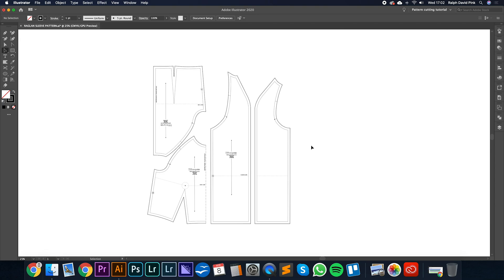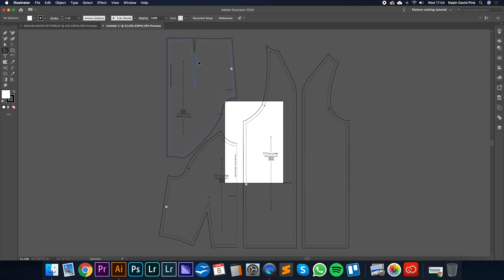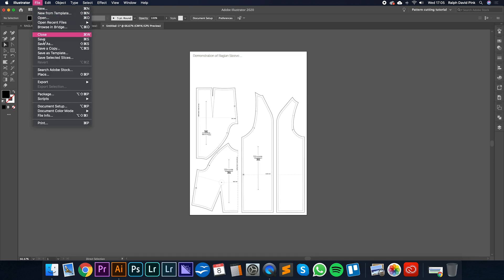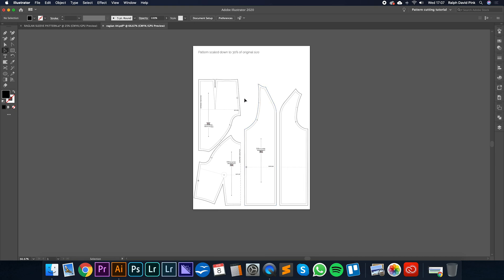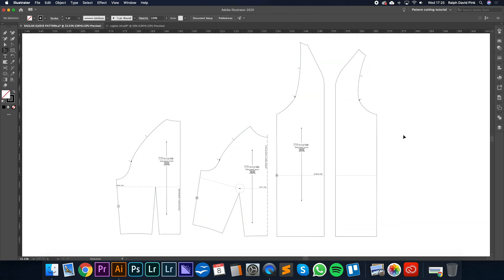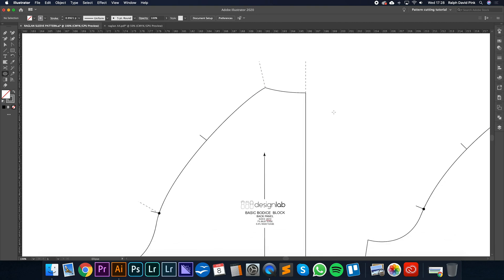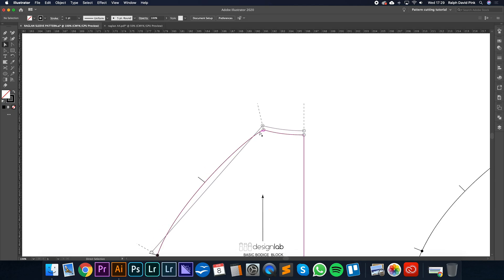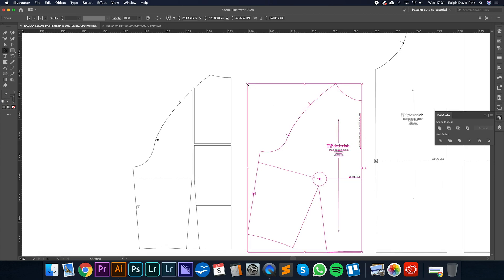Grading Patterns & Scaling patterns in Adobe Illustrator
Dive into the world of digital pattern making with our Adobe Illustrator tutorial focused on scaling and grading patterns. Whether you're a budding fashion designer, a DIY enthusiast, or a seasoned pattern maker looking to digitise your workflow, this guide is tailored for you. Learn the secrets of efficiently scaling down your patterns for presentations, spec packs, or fabric lay plans, and understand why grading patterns requires a different approach.

What You'll Gain from This Tutorial:
-Efficient Scaling Techniques: Discover two methods to scale your patterns – using the free transform tool for quick adjustments and precise scaling with percentages for accuracy.
- Grading Insights: While scaling is not grading, we delve into the basics of how Adobe Illustrator can be utilised for pattern grading, setting the foundation for further exploration into this advanced pattern making skill.
- Practical Applications: See real-life applications of scaled patterns in presentations, specification packs, and sewing patterns, making your design process more efficient and eco-friendly.

Get Started with the Right Tools:
Standardised Basic Block: Access a wide range of dress basic blocks ready for immediate use at

Bespoke Basic Blocks: Tailor a dress basic block to your measurements for the perfect fit at

Additional Information:
This tutorial is crafted to bridge the gap between traditional pattern making and the digital realm, offering innovative solutions for modern challenges in fashion design. Whether creating patterns for personal use, education, or professional development, these skills are invaluable.

Problems Solved:
- Complexity of Pattern Scaling: Simplifies the scaling process, making it accessible and efficient for digital pattern makers.
- Misconceptions about Pattern Grading: Clarifies the difference between scaling and grading, providing a foundation for further learning in pattern grading.
- Resource Efficiency: Offers sustainable solutions for pattern presentation and sharing, reducing paper waste and streamlining the design process.